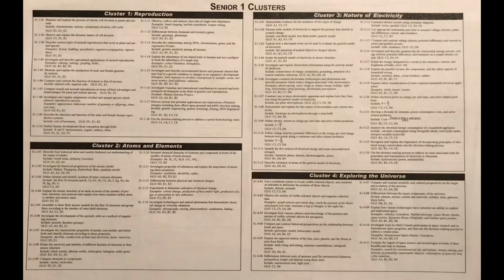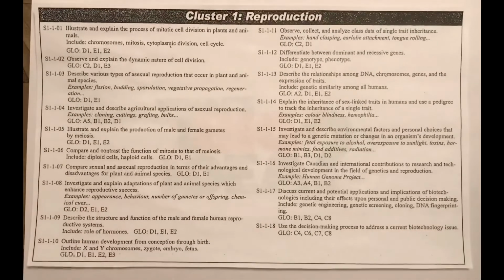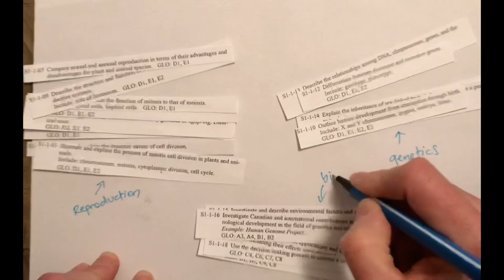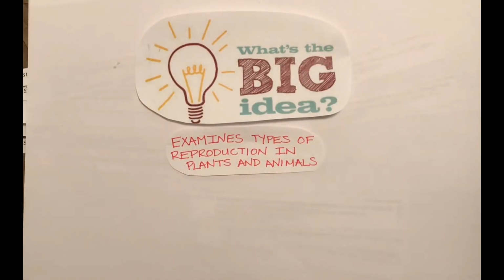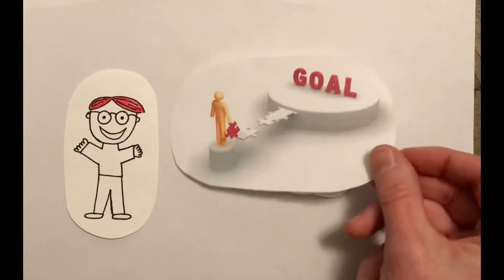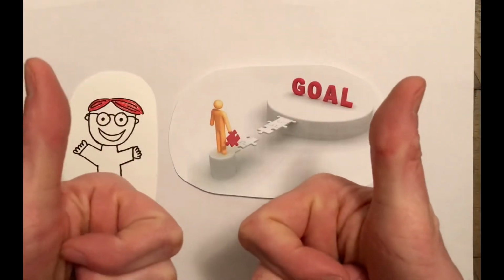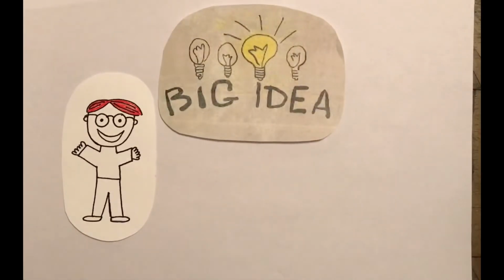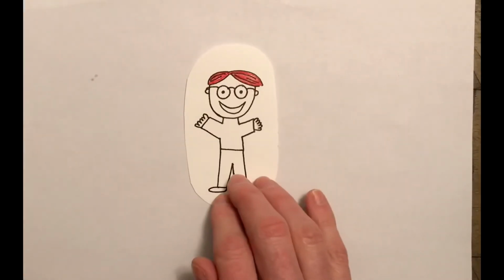Inclusion in the Classroom: How to Generate Big Ideas From Curricular Outcomes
This video explores one way to dissect the curricular outcomes to generate Big Ideas. Group your outcomes together into themes. Embedded within your themes are your Big Ideas!

Big Ideas are one step towards an inclusive classroom environments. They pave the way for open ended questions and inquiry.

Comments and feedback are appreciated!